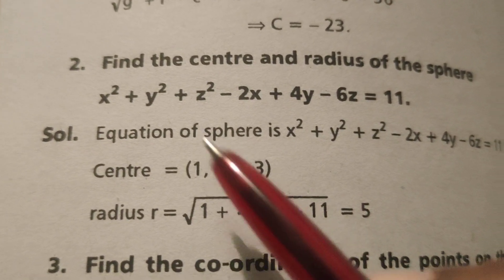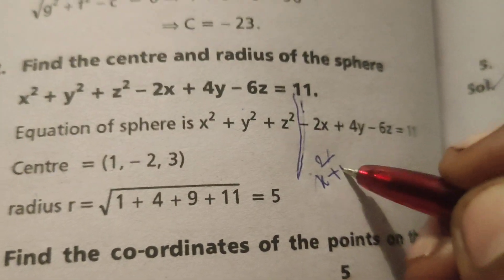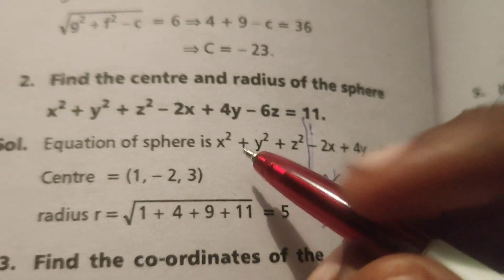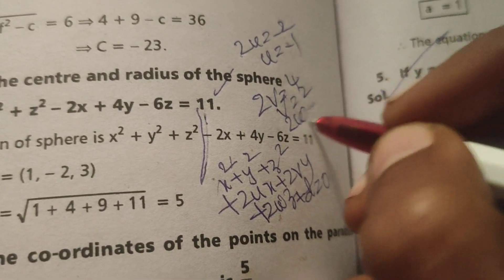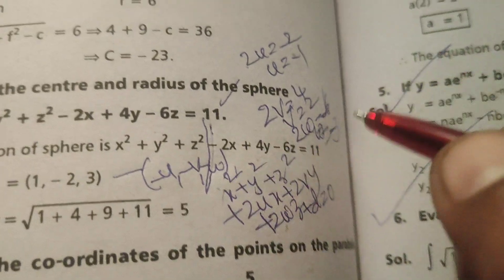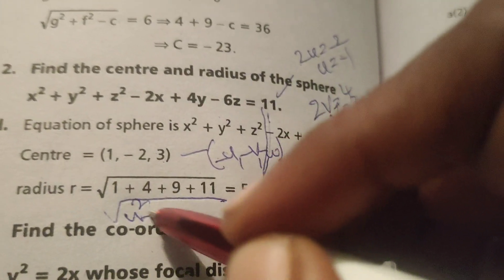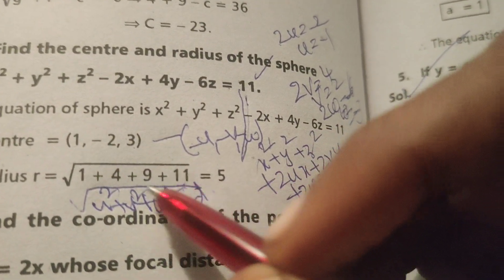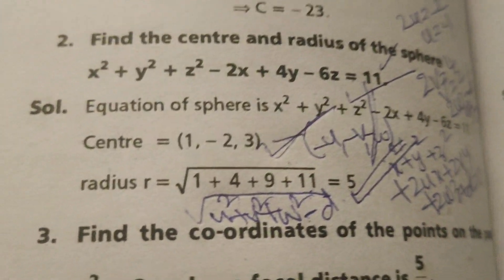Find the center and radius of sphere